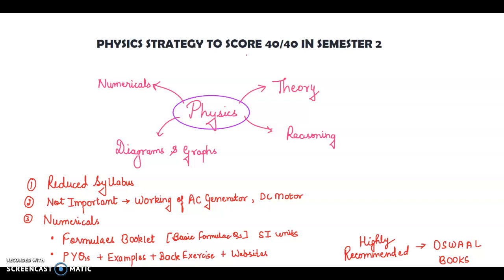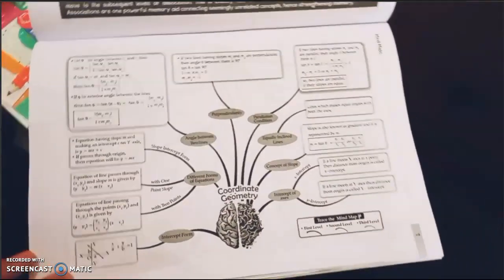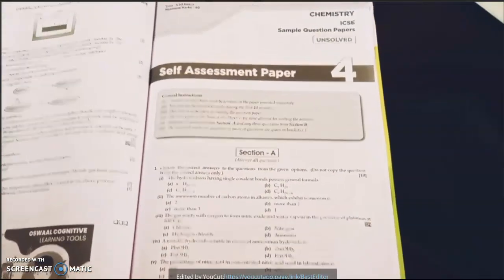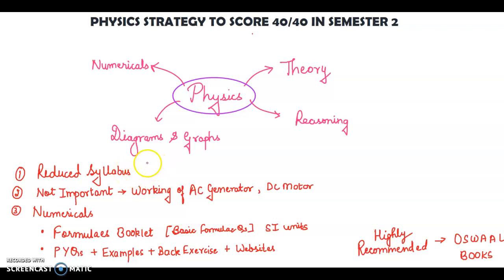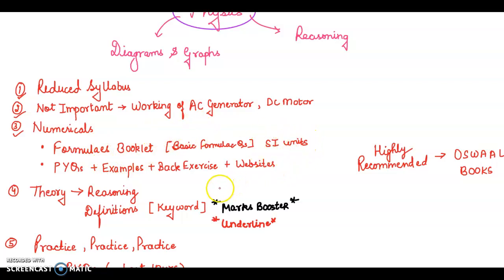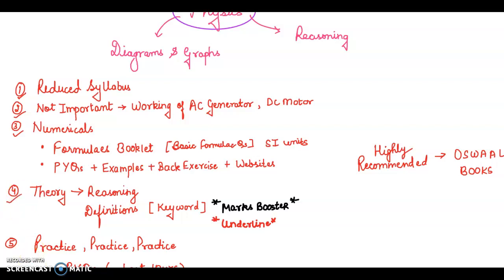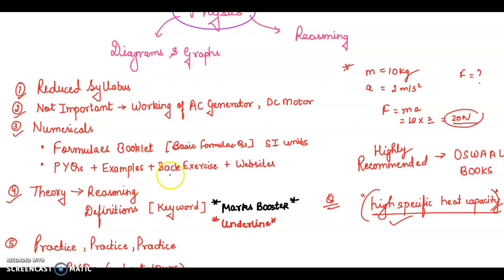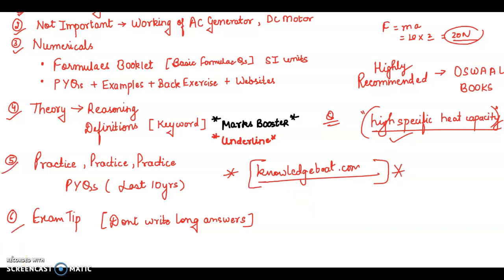ICSE 10 Physics Strategy Semester 2 | Theory & Numericals | Score 40/40 | MUST WATCH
More than 80% of the concepts tested in Semester 1 were covered by Oswaal Sample Question Papers 💯

 LINK TO BUY OSWAAL BOOKS

ICSE 10

ISC 12